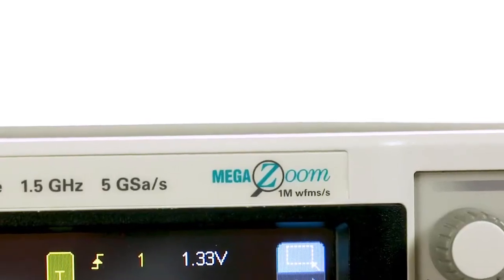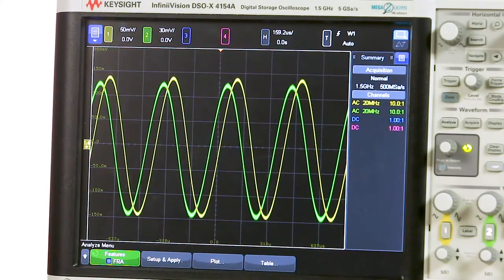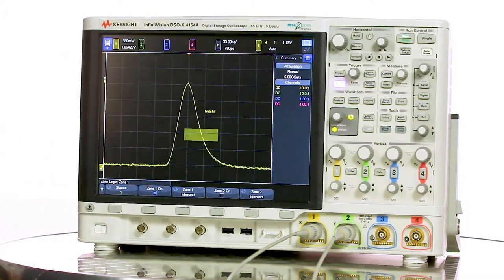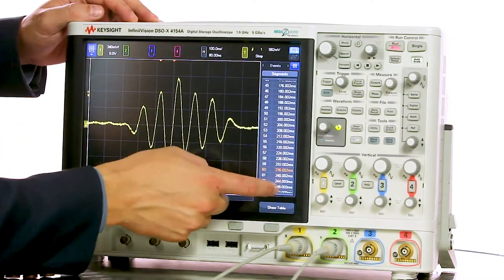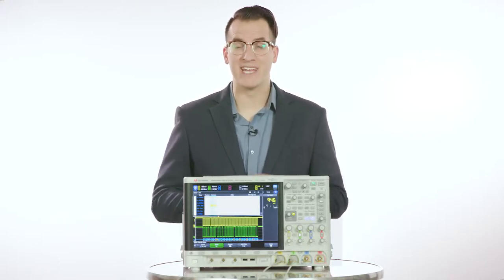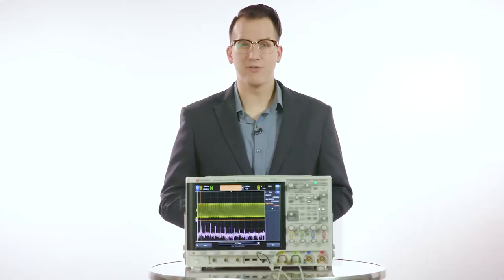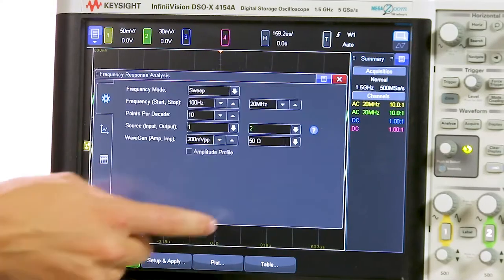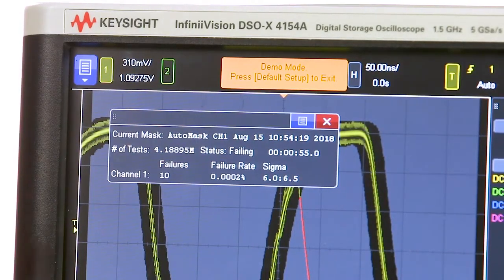EMIN giới thiệu máy hiện sóng số KEYSIGHT 4000 X-Series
Dòng máy hiện sóng Keysight InfiniiVision 4000 X-Series được tích hợp những công nghệ tiến tiến nhất, mang lại hiệu suất và khả năng phân tích vượt trội hơn, phù hợp với hàng loạt các ứng dụng cao cấp đòi hỏi yêu cầu kỹ thuật khắc khe.

HN: Số 203 Nguyễn Ngọc Vũ, Phường Trung Hòa, Quận Cầu Giấy, TP. Hà Nội.
BN: CL13-39 Khu đô thị Him Lam, Đại Phúc, Bắc Ninh.
ĐN: Số 467 Điện Biên Phủ, Phường Hòa Khê, Quận Thanh Khê, TP Đà Nẵng.
HCM: Số 110A Chu Văn An, Phường 26, Quận Bình Thạnh, TP.Hồ Chí Minh.